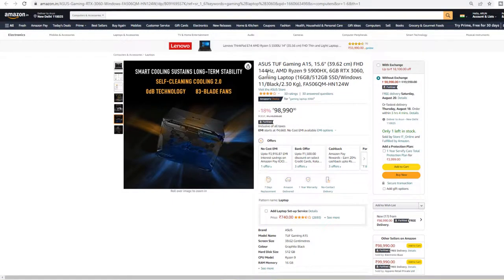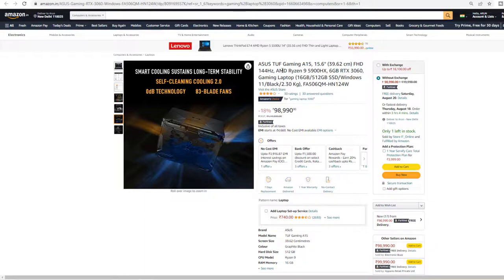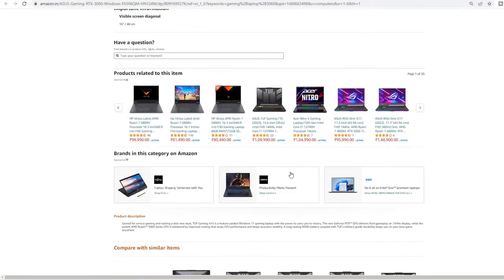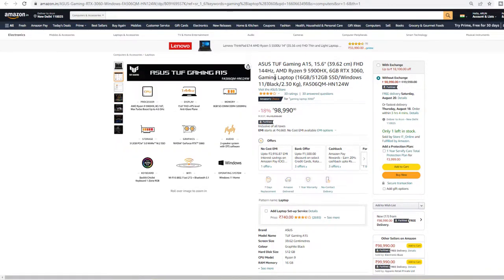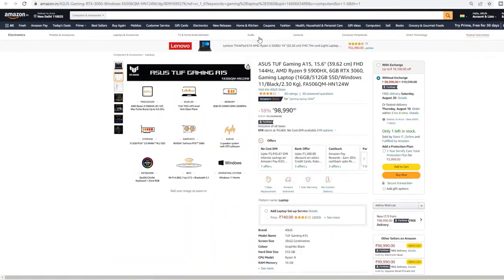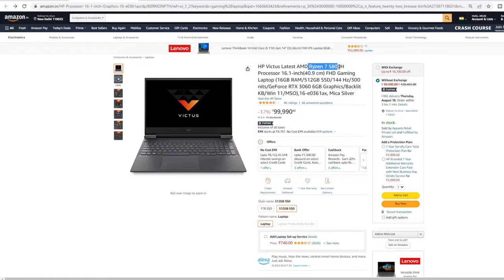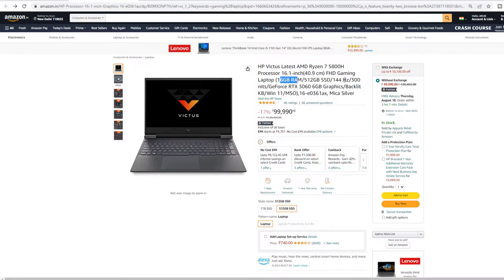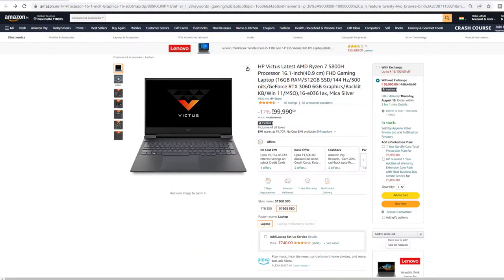Best Gaming Laptops Under 1 lakh - QUICK VIDEO | Nvidia RTX 3060/ Ryzen 9/ RTX 3050 TI/ Intel i7.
Best Gaming Laptops Under 1 lakh - QUICK VIDEO | Nvidia RTX 3060/ Ryzen 9/ RTX 3050 TI/ Intel i7 to buy in india. Compared laptops from Asus Tuf, Hp Omen Pavilion vector, Lenovo, acer, dell, MSI, Alienware etc and finalized three that gives best specs in this segment. Play All games like smoothly with 6gb dedicated graphics memory from nvidia rtx 3060.

Links:-
1. ASUS TUF Gaming A15 Ryzen 9 5900h, RTX 3060
2. HP Victus Latest AMD Ryzen 7 5800H GeForce RTX 3060
3. Acer Nitro 5 Core i7 11th Gen + RTX 3050

New models will be updated here.